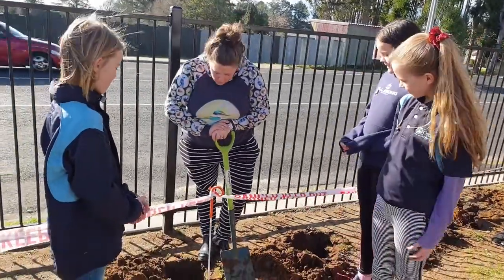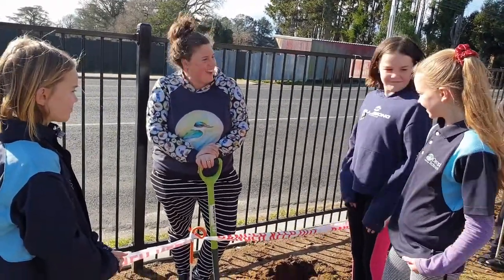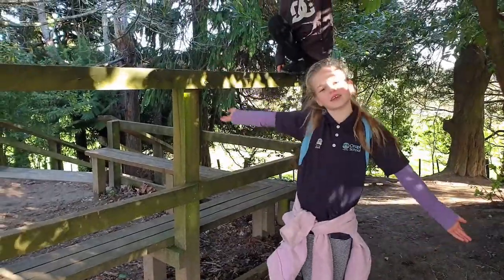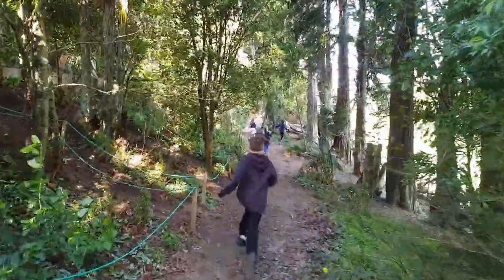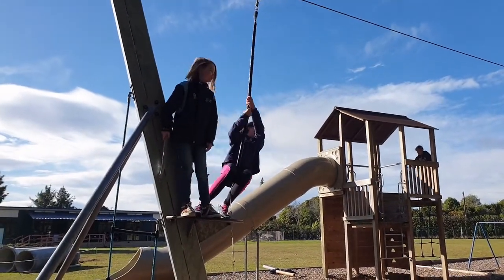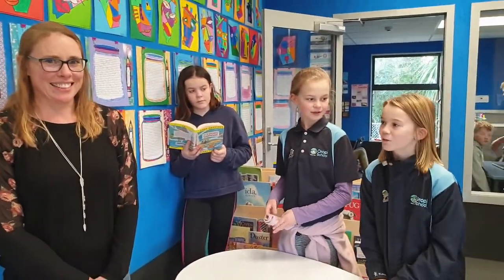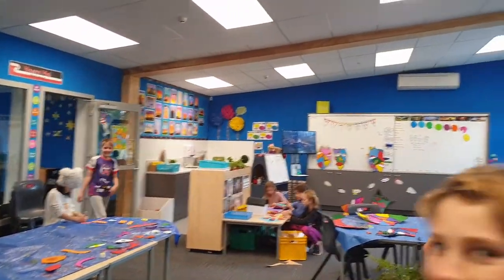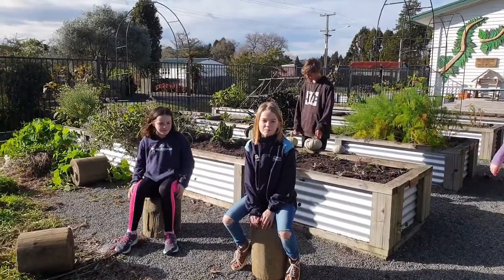[🇳🇿NZ]New Zealand Oropi School Tour | 오로피 스쿨 투어 | 뉴질랜드 초등학교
Oropi school

오로피 스쿨은 타우랑가 시내에서 10Km정도 떨어진 도시 외곽에 위치해 있습니다.
Year1부터 Year8까지의 학생들이 다양한 교육 프로그램과 기회를 제공받고 있습니다.
농장 지역에 인근하여 매해 가축을 주제로 하는 페스티발 (Calf Club)이 열리며
가든 투 테이블 (Garden to Table) 이라는 친환경 프로그램을 통해 자연과 함께 호흡하며 학습하고 있습니다.
'행복한 아이가 행복한 학습을 할 수 있다' 라는 교육철학을 기반으로 아이들의 행복을 우선으로 합니다.